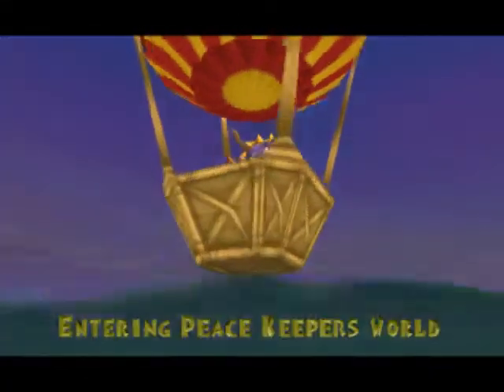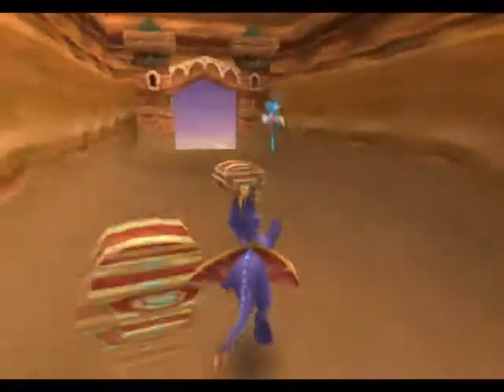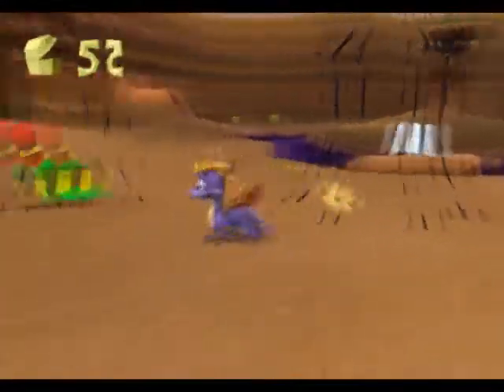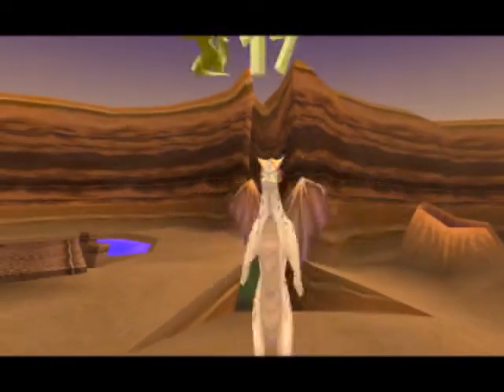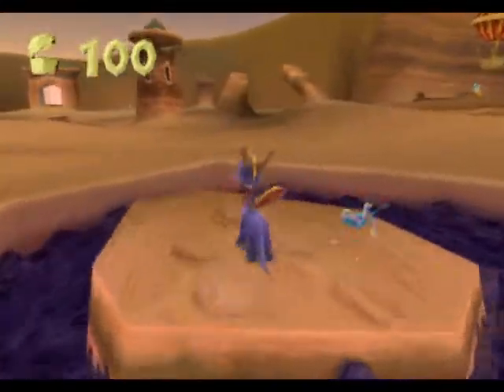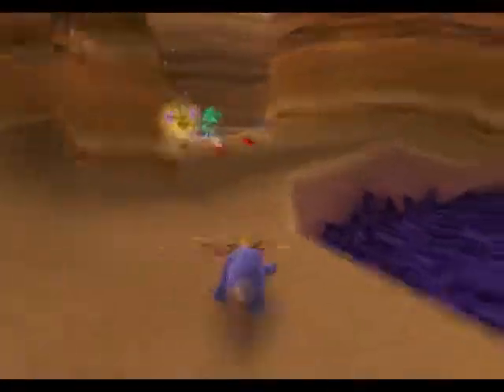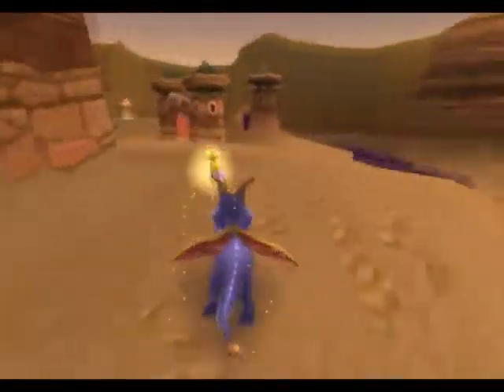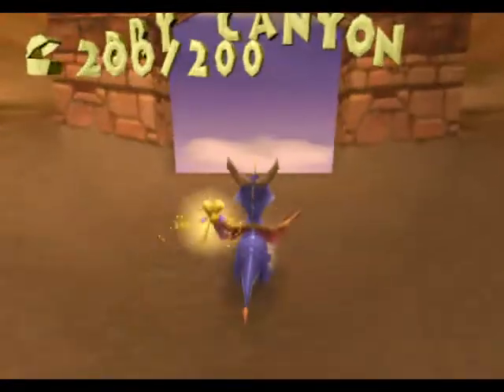Let's Play Spyro the Dragon: Part 7 - Peace Keepers Home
Let's Play Spyro the Dragon - Peace Keepers Home.

Part 7 of my Spyro the Dragon LP/Walkthrough/Playthrough.
Today we complete Peace Keepers Home.

Gameplay by CrystalFissure.